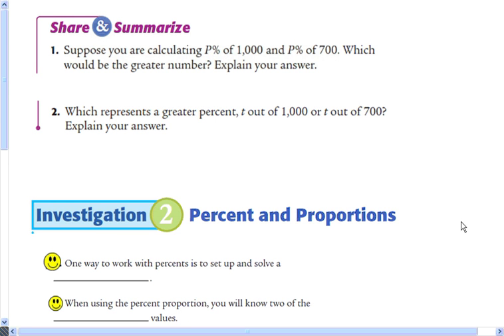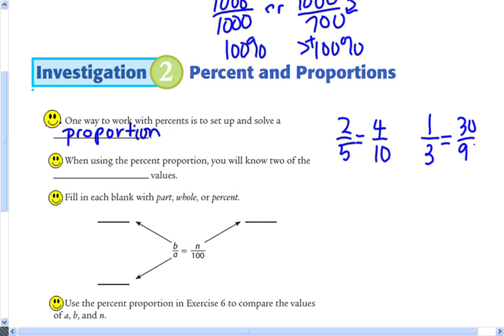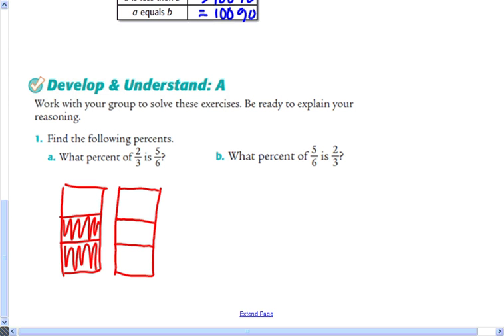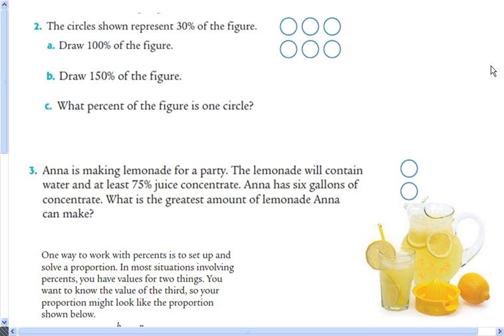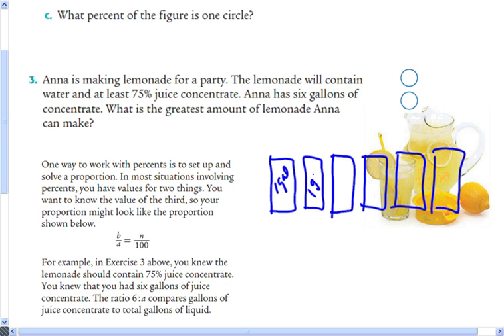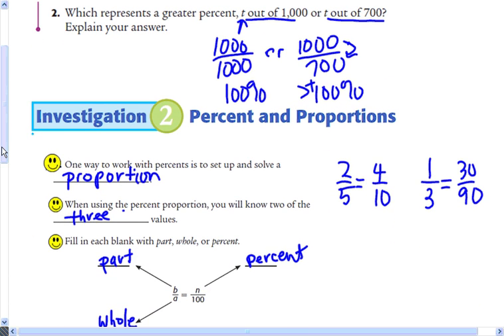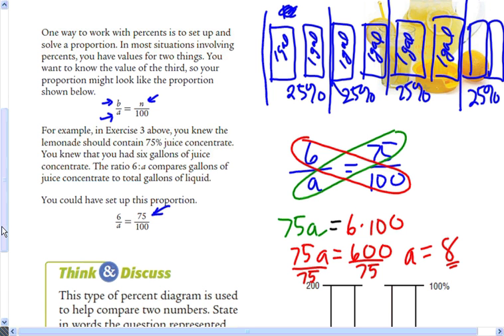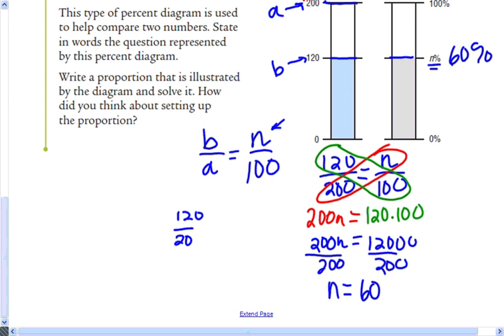Lesson 3 1 2 Part A